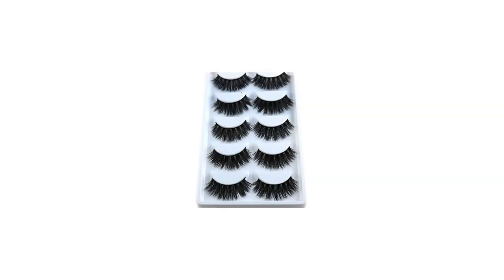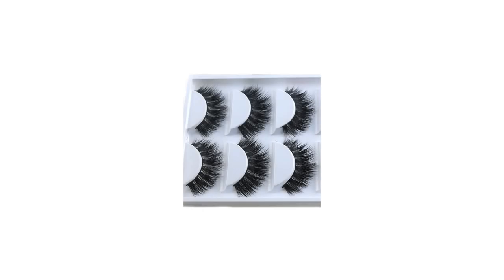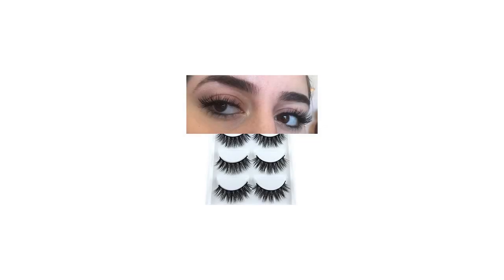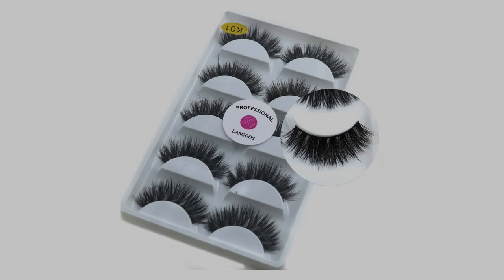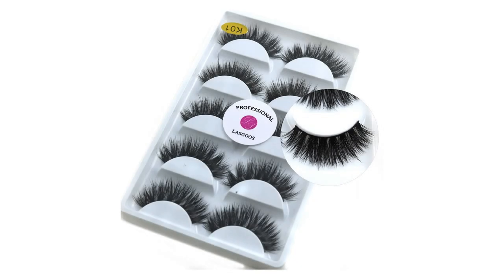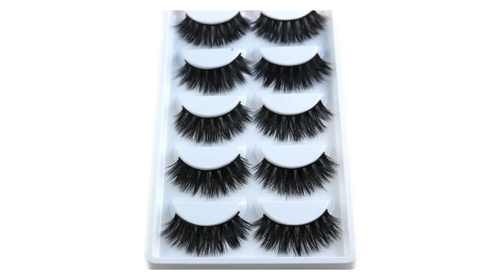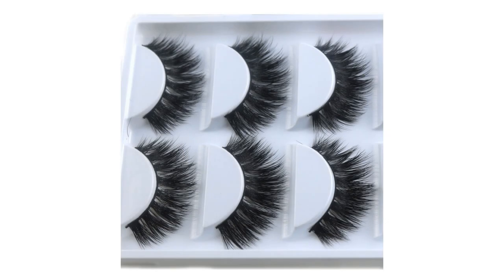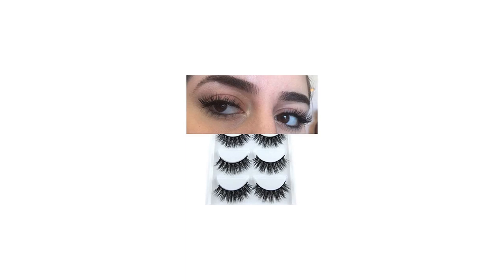5 Pairs/Box 3D Real Mink False Eyelashes LASGOOS 100% Siberian Mink Fur Luxurious Wispy...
LASGOOS have 6 years sales and design experience.This wispy eyelashes is our most popular fake lashes. It was preferred by so many customers all over the world. The 3D style mink lashes look shiny and vivid, which can add a dramatic look to your eye makeup and boom your apperance instantly. Features: 1. All handmade craft full strip lashes 2. Create a beautiful, glamorous look 3. Easy to apply ,comfortable and reusable with proper care 4. Eyelashes can be trimmed to fit the contour of your eyes 5. With professional eyelash glue, you can apply the lashes instantly 6. Easy to remove by eye makeup remover or tools 7. Can be used for many times if the eyelashes are used and removed properly 8. Free from chemical treatment andhypo-allergenic andCruelty-free Package includes: 5 x pairs of mink false eyelashes No glue with eyelash. Tips on how to use: Carefully remove the eyelashes from the case with tweezers. Compare false eyelashes with your eyeline length, trim to suitable length and width if neccessary. Add glue along the false eyelash root with cotton bud. Hold the eyelash on the root of your natural lashes with pressure. If neccessary, apply eye shadow or eyeliner to make your eyeline look more natural.